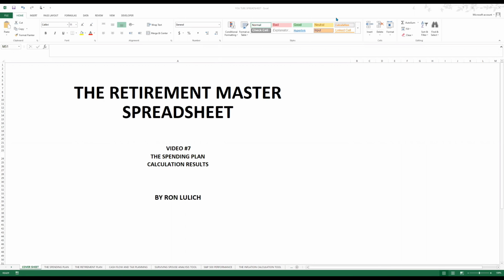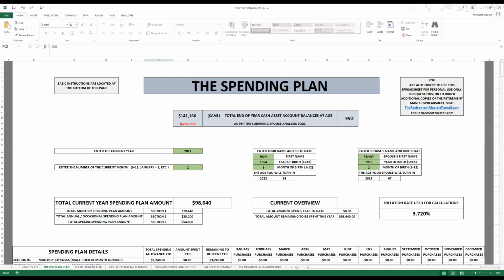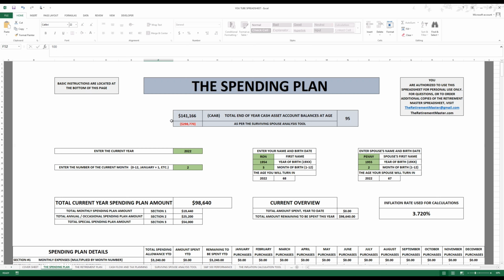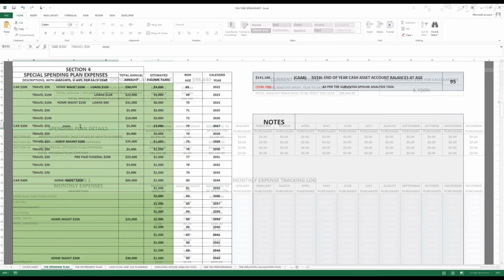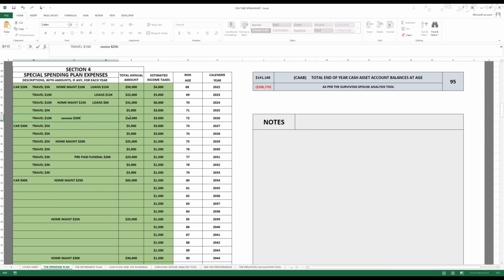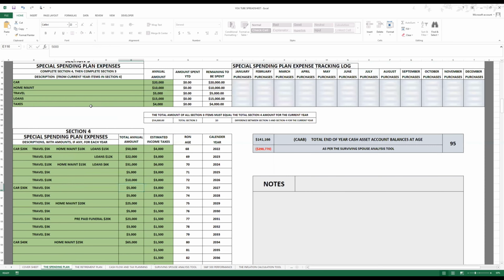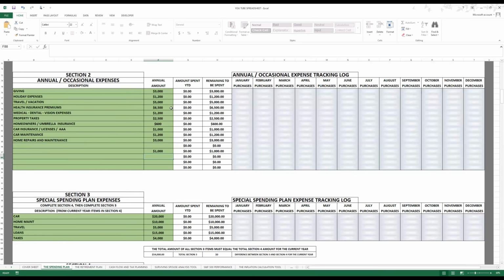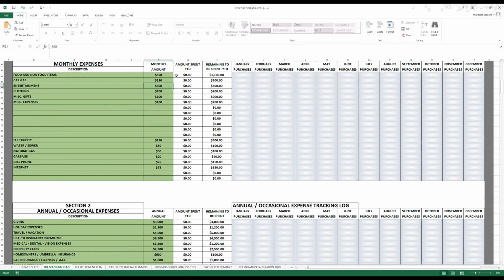Episode 8 - How important are your Spending Plan amounts?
Ever hear the computer term, garbage in, garbage out?  Well, the same idea plays with your Spending Plan.  An incomplete pending plan with amounts that are not valid is a worthless Spending Plan.  This video with demonstrate the importance of taking the time to develop a good Spending Plan.